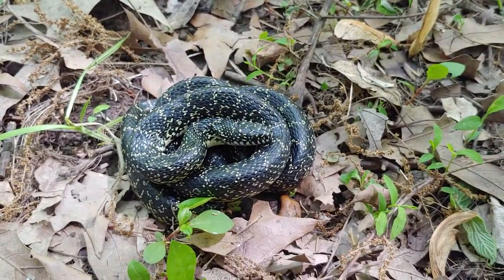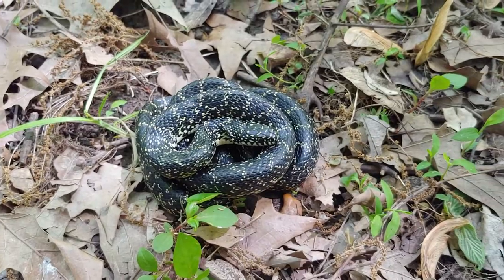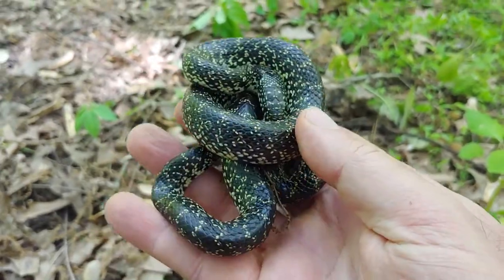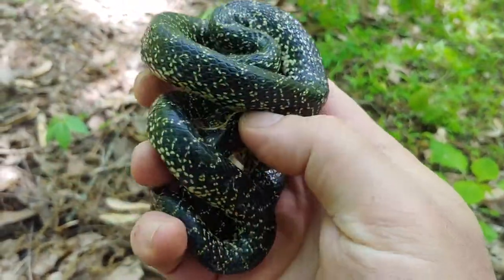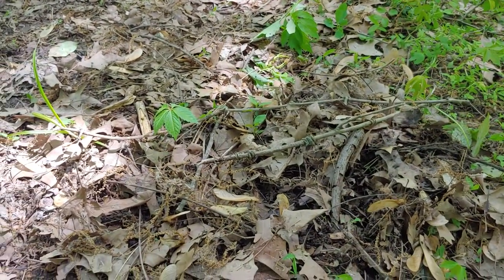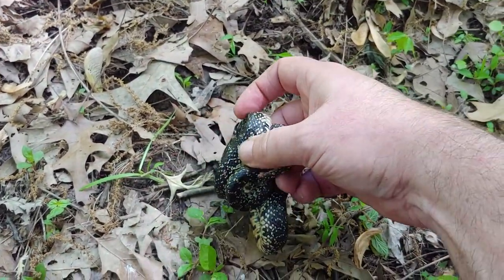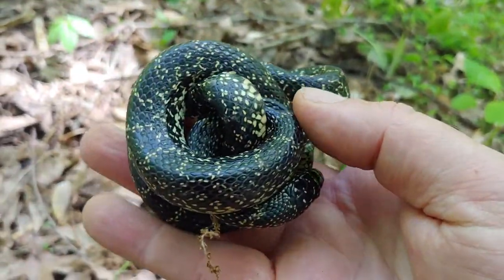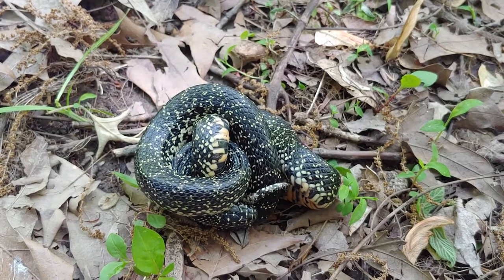Fulton County KY black x speckled kingsnake intergrade - April 2020